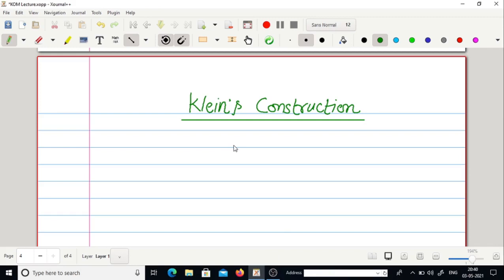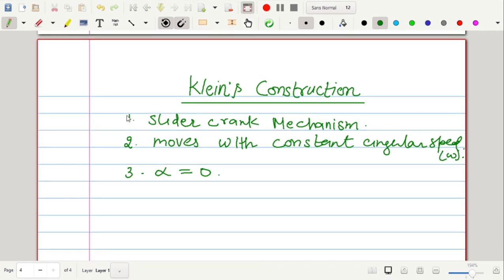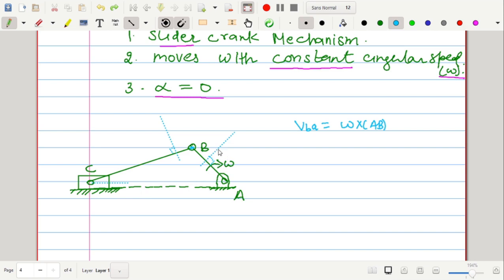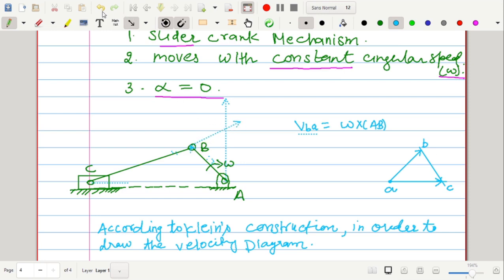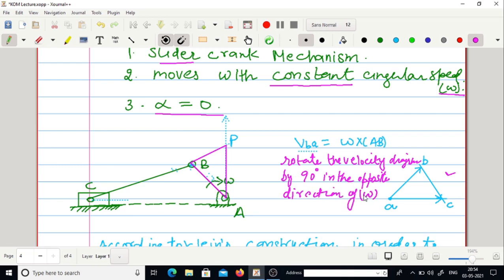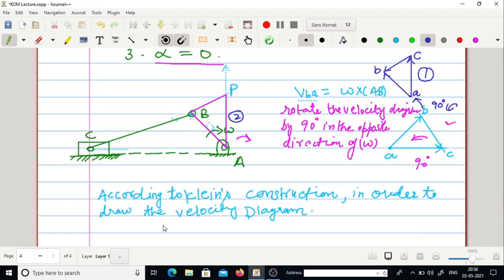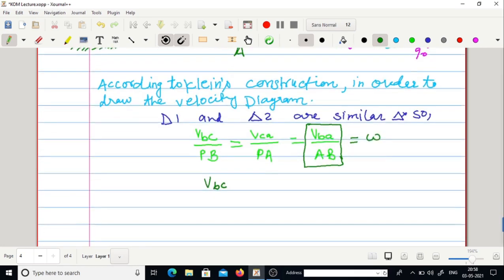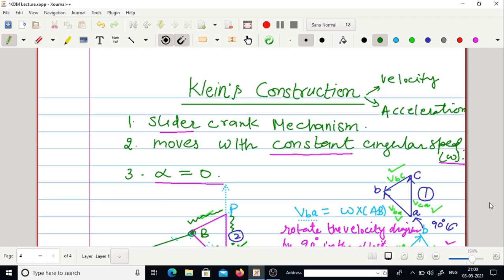Klein's Construction for Velocity Diagram